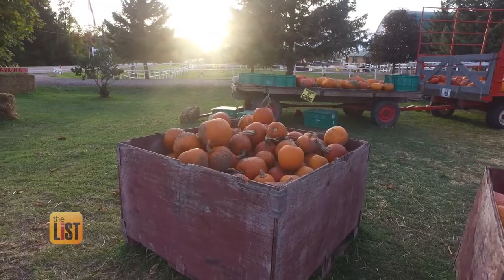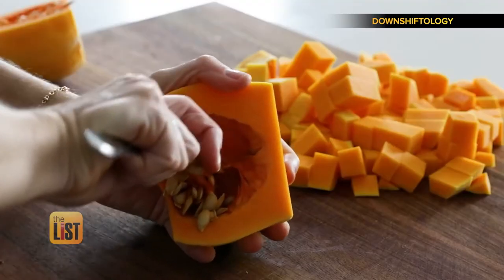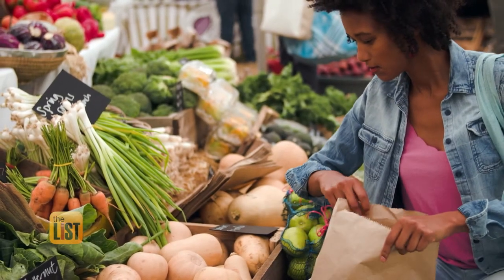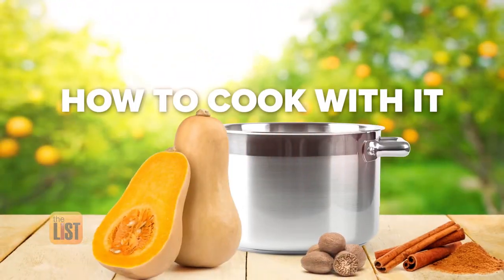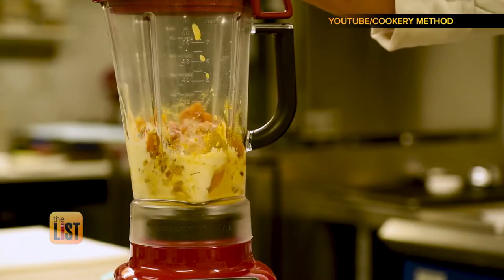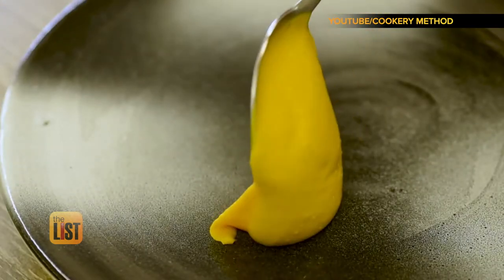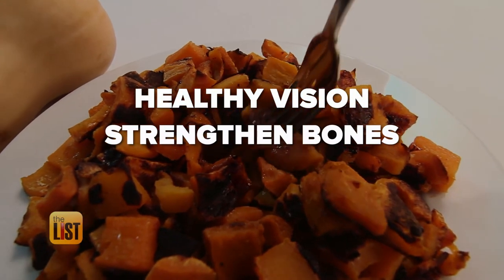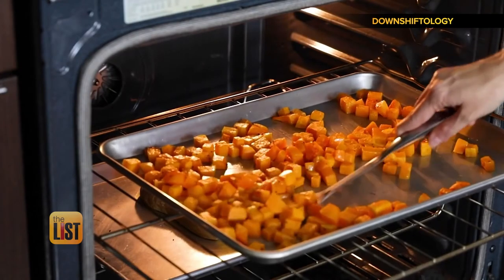3 Things to Know About Butternut Squash